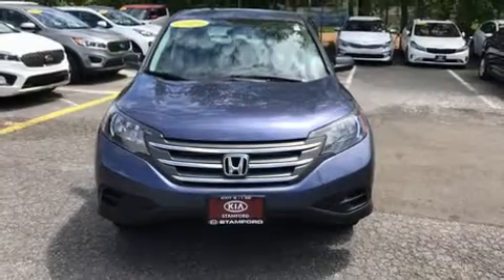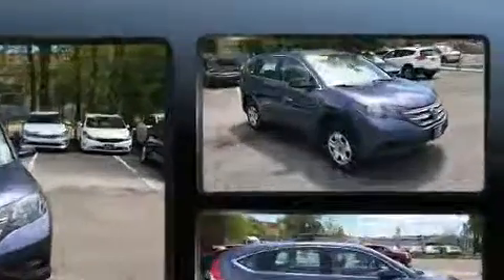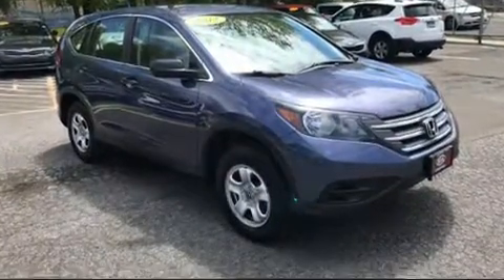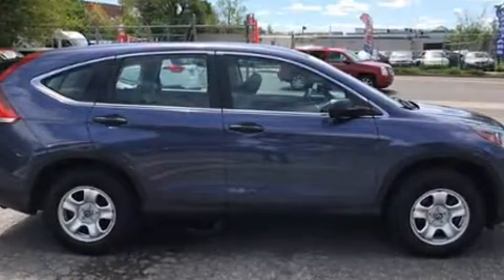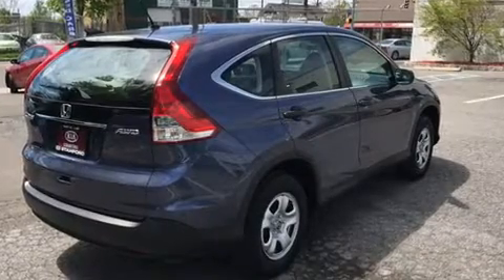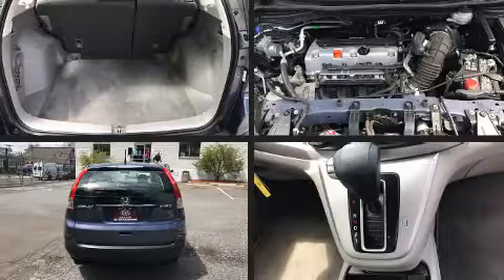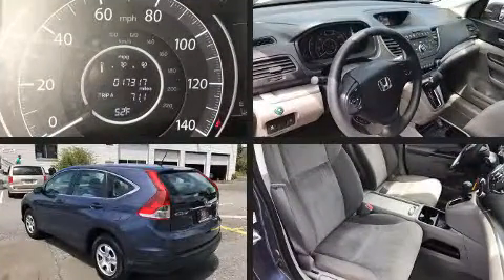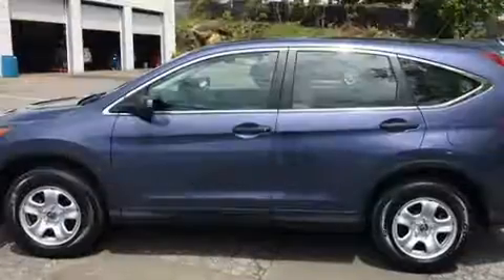2014 Honda CR-V LX AWD in Stamford, CT 06902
The 2014 Honda CR-V. With less than 20,000 miles on the odometer, this 4 door sport utility vehicle prioritizes comfort, safety and convenience. Smooth gearshifts are achieved thanks to the efficient 4 cylinder engine, and for added security, dynamic Stability Control supplements the drivetrain. All wheel drive maintains traction at all four corners. Honda infused the interior with top shelf amenities, such as: delay-off headlights, a rear window wiper, 1-touch window functionality, a tachometer, air conditioning, tilt and telescoping steering wheel, and a split folding rear seat. You and your passengers will enjoy the stereo system, which includes a CD player with MP3 capability, and 4 speakers, providing excellent sound throughout the cabin. With side curtain airbags supplementing the rest of the safety network, you can be assured that you and your passengers will experience top-tier protection. We know that you have high expectations, and we enjoy the challenge of meeting and exceeding them! Please don't hesitate to give us a call.